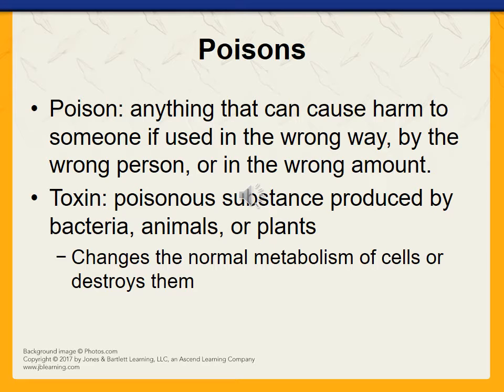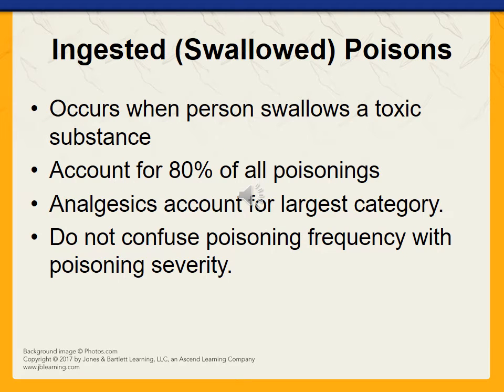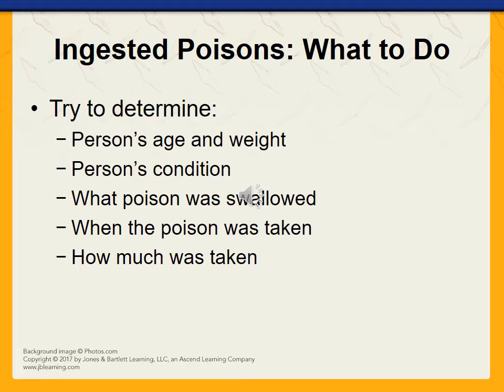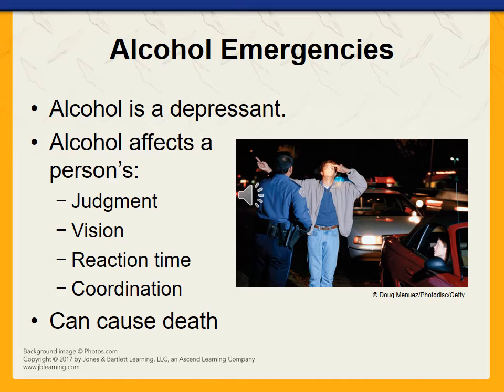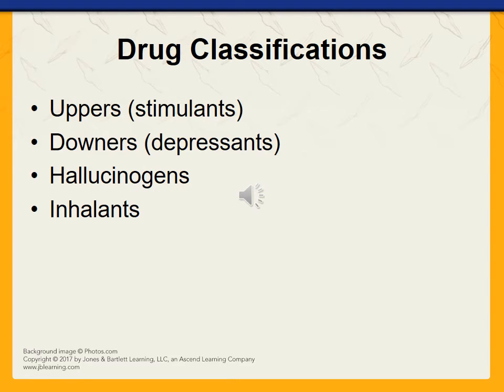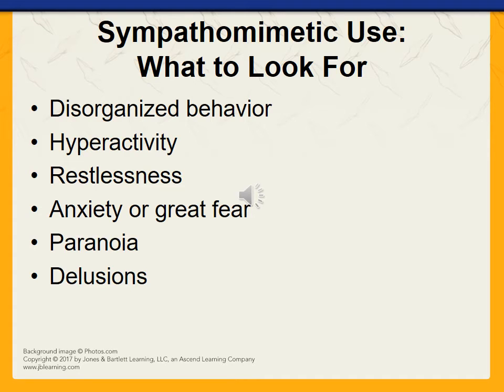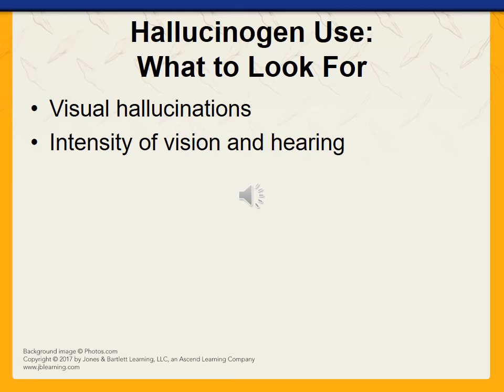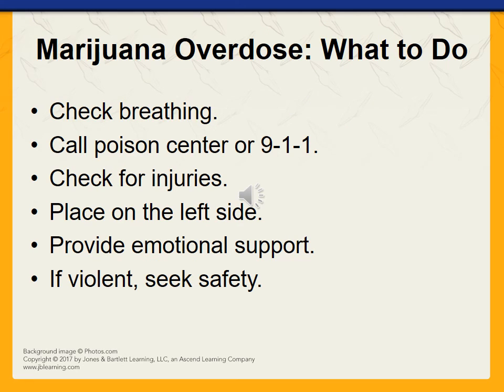Chapter 18 Poisoning Part 1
Audio Presentation of Poisons including:Classifications, types -Stimulants, Hallucinogens